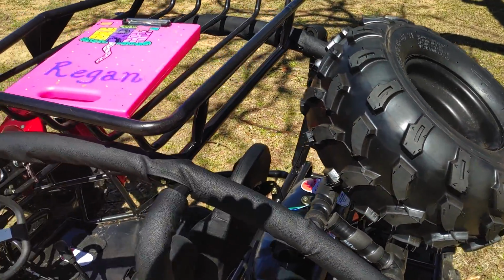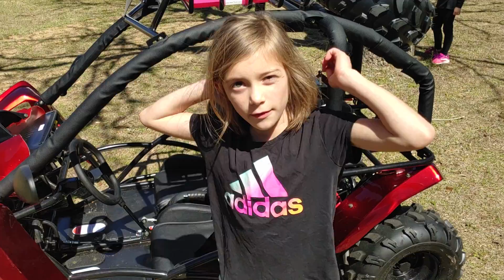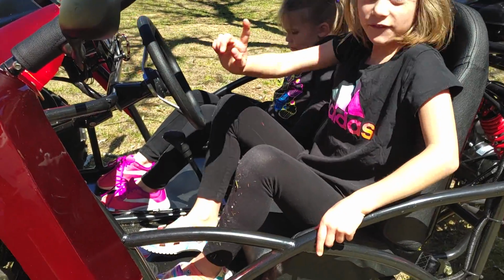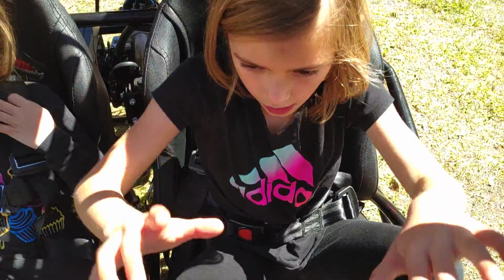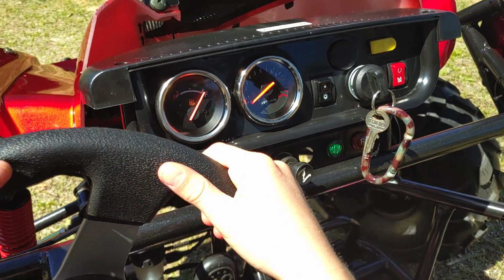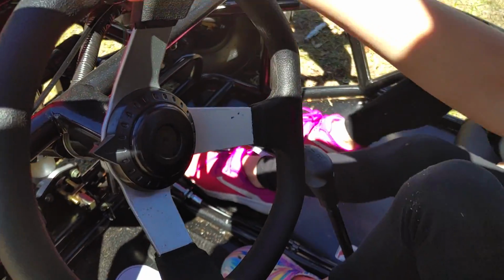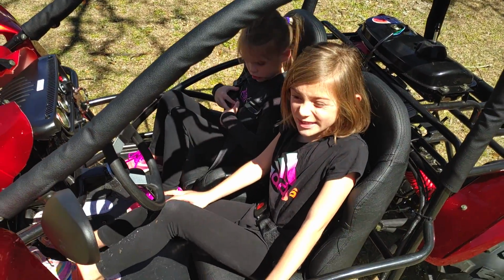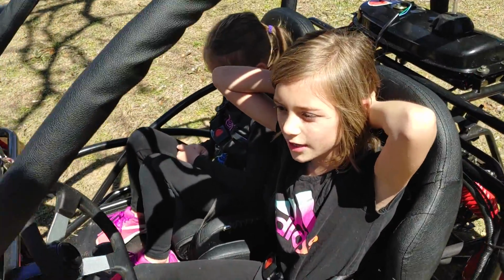🔴▫▫▫Regan shows how to ride a 125cc go kart▫▫▫❗❗👧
Today on the Regan channel, Regan shows the safety features and basics of riding a125cc go cart! Regan welcomes her cousin Harper to ride along!!